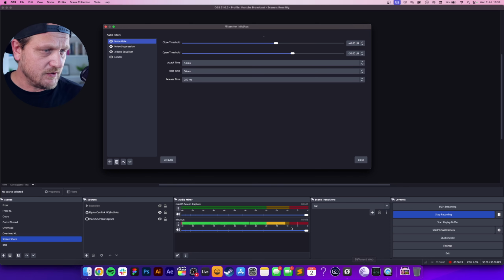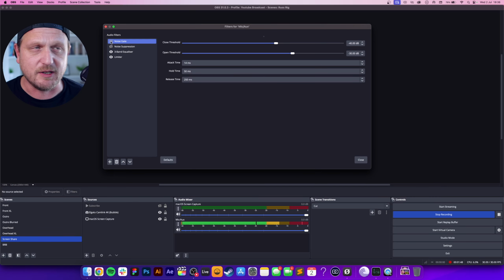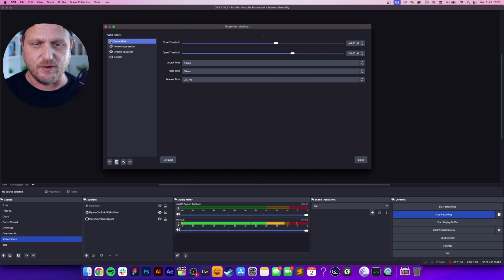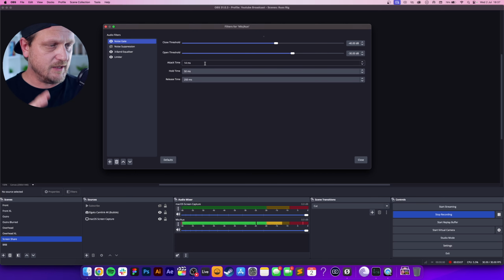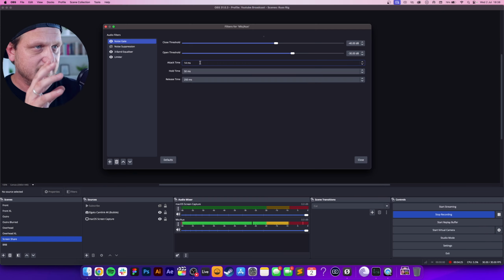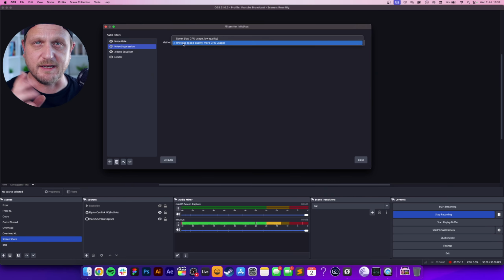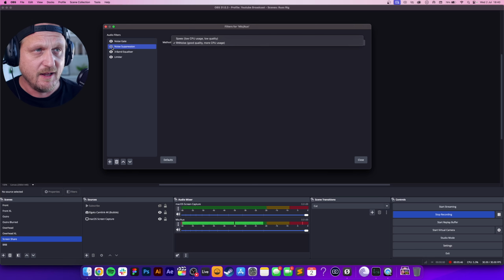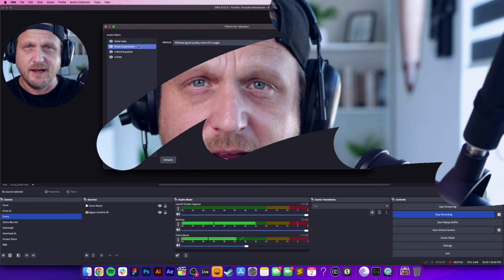How To Remove Background Noise From Mic Recordings in OBS Studio 🎤🔥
Say goodbye to background noise! In OBS Studio, using noise suppression filters like RNNoise and the Noise Gate keeps your stream sounding crystal-clear. RNNoise smartly removes hums, fans, and keyboard clacks using AI, while the Noise Gate cuts your mic when you're not talking. Together, they create studio-quality audio — perfect for streamers, podcasters, and content creators who want clean, pro-level sound every time they go live!

🎥 What is OBS Studio?
OBS Studio is your ultimate FREE, open-source toolkit for live streaming and recording like a pro! Whether you're gaming on Twitch, podcasting on YouTube, or hosting virtual events, OBS lets you capture crisp video, switch between scenes, add overlays, and customize every pixel — all without watermarks or limits. 🤩

🔥 From beginners to content creation pros, OBS Studio powers creators across the world. Create high-quality content, record screen tutorials, stream with zero lag, and bring your vision to life — no fancy gear required!

🎮💡 Level up your content with features like multi-source mixing, chroma key (green screen), custom transitions, and plugin support to make your stream uniquely YOU.

Ready to stream like a legend? Download OBS Studio and take control of your content today!